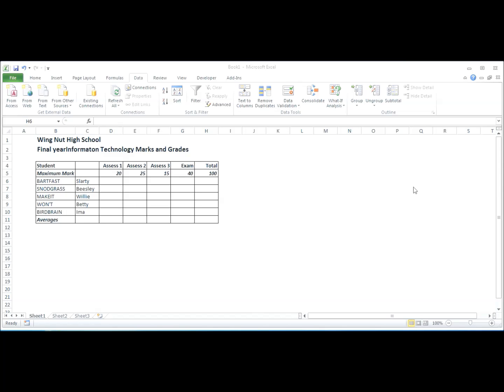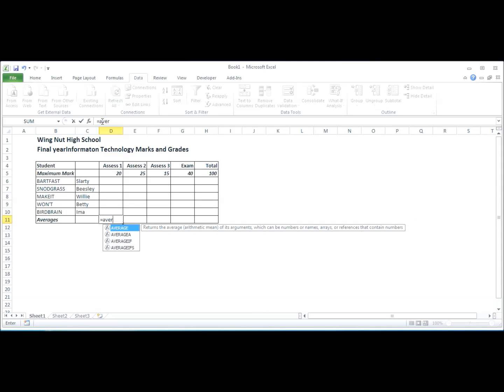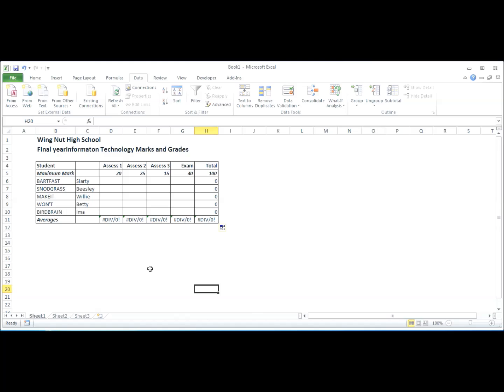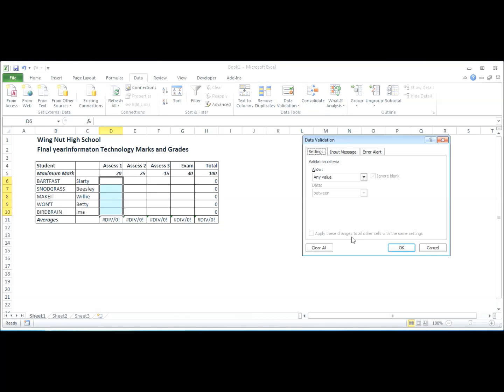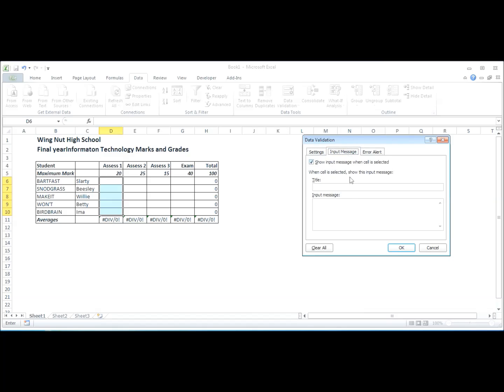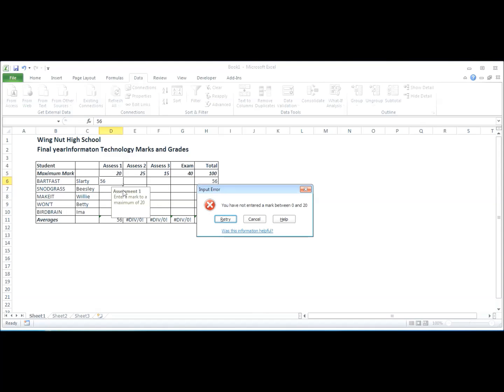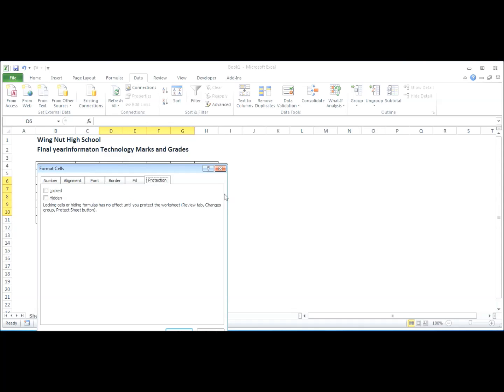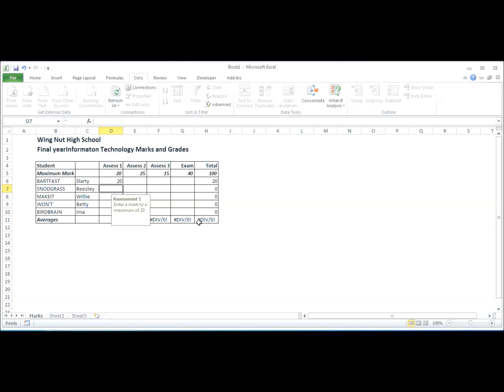Excel Formulas, Data Validation and Cell Protection hi def